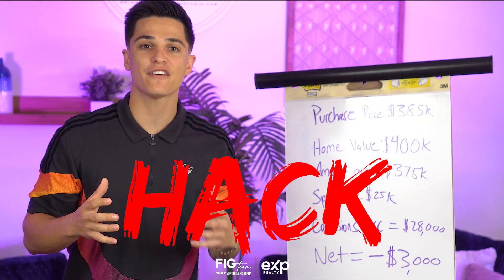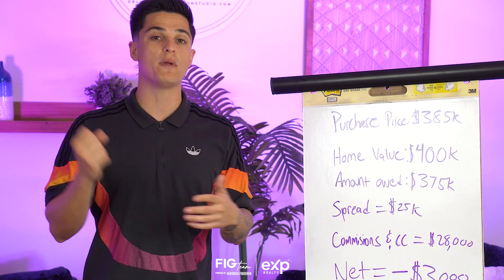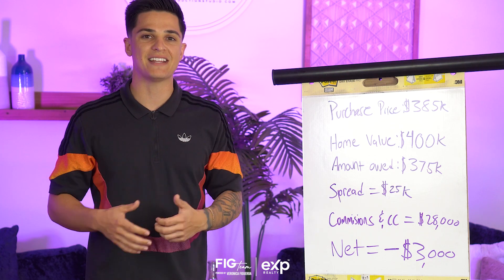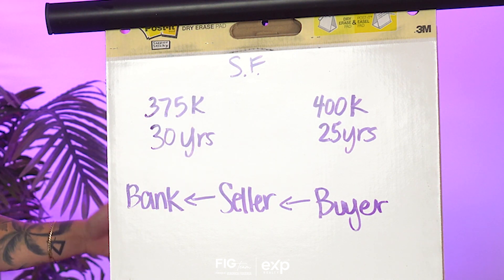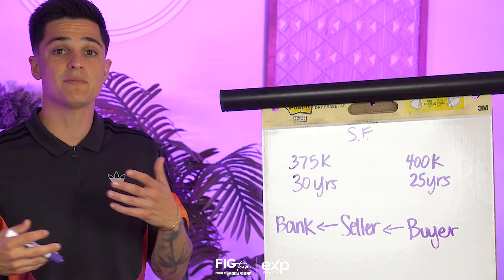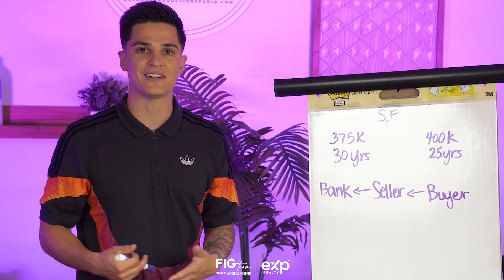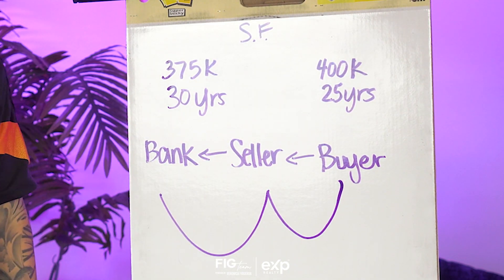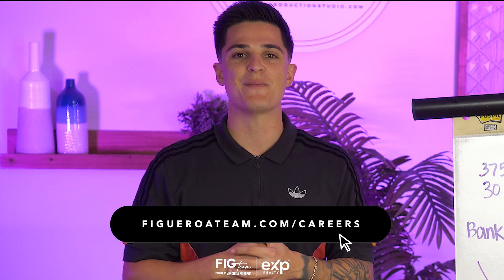How Seller Financing Can Solve Your Clients Financial Problems!! How does it work??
In this video we speak about the importance of HOW seller financing may be able to help you get out of a sticky situation. There are always going to be ways to ensure that you can purchase your dream home, this is why it is very important to work with a well educated agent on a qualified team, such as the Fig Team.

Thinking about buying or selling?

Call us or email for a free consultation

Join The Team:
💫 Personalized Coaching
💫 Mentorship
💫 Marketing
💫Technology and Innovation
💫Systems
💫Structure
💫Support
💫Team Culture

To learn more about our abundance of opportunities and the growth path we offer our partners, we would love to chat with you!

Real Estate
Orlando
Florida